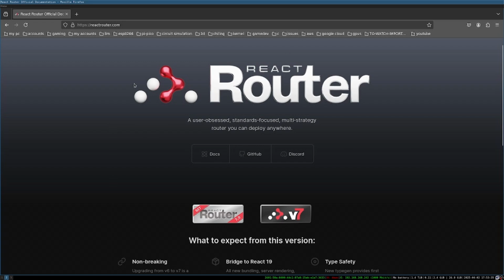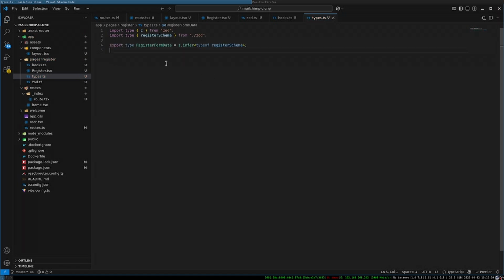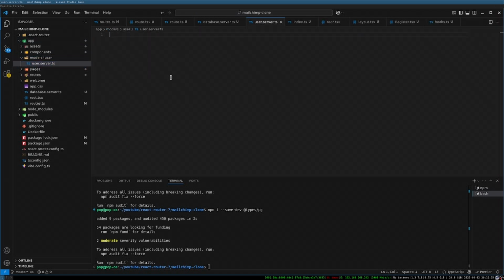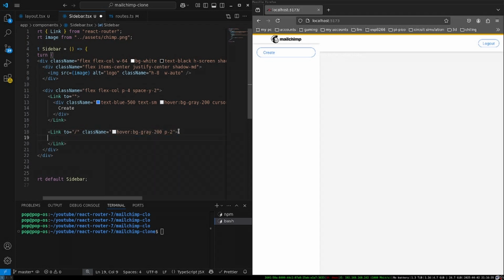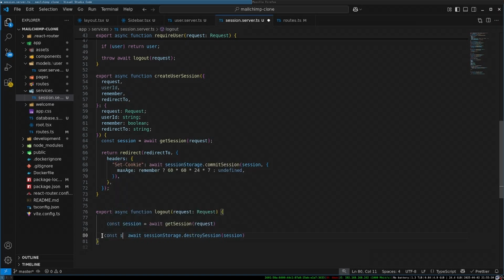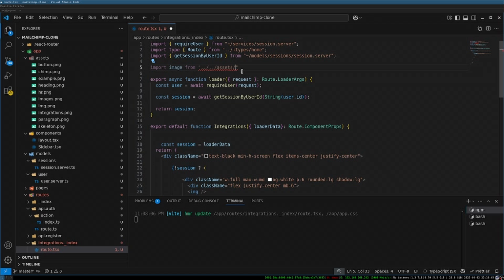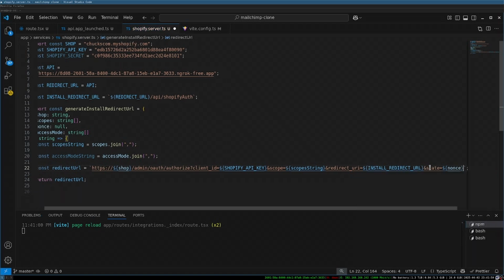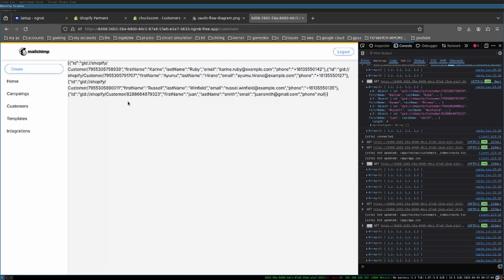React Router v7 | Mailchimp Clone with Shopify OAuth Integration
In this tutorial, we’ll guide you through building a Mailchimp clone using the latest React Router 7, which replaces Remix. We’ll also leverage TypeScript, Zod, and several integrations to build a powerful, feature-rich application. Along the way, you’ll learn how to implement cookie session authentication, integrate Shopify OAuth for authenticated requests, and develop a drag-and-drop email template editor.

NOTE: PART 2 IS COMING IN THE NEXT DAYS!!! :)

We'll also cover AWS S3 integration for image storage, Nodemailer to send email templates to users, and Stripe integration to handle subscriptions—just like a SaaS app.
What You’ll Learn:

React Router 7: Using the new routing system to manage app navigation
TypeScript & Zod: Adding type safety and data validation to your application
Cookie Session Authentication: Building secure user sessions for authentication
Shopify OAuth Integration: Authenticating Shopify API requests from a non-embedded app
Drag-and-Drop Email Template Editor: Creating a user-friendly interface for email template management
AWS S3 Integration: Storing and retrieving images for email templates
Nodemailer Integration: Sending email templates to multiple recipients using Nodemailer
Stripe Integration: Handling subscriptions and payments for a SaaS-like experience

By the end of this tutorial, you’ll have a fully functional Mailchimp-like app with secure authentication, Shopify and Stripe integrations, and more! This is perfect for developers looking to build a complete, production-ready app with modern technologies.

❓ Questions - Drop them below! Let’s help each other.

Timecodes
0:00 - Intro
8:37 - React Hook Form & Zod
1:06:50 - Cookie Sessions Authentication
1:37:00 - Shopify OAuth Integration